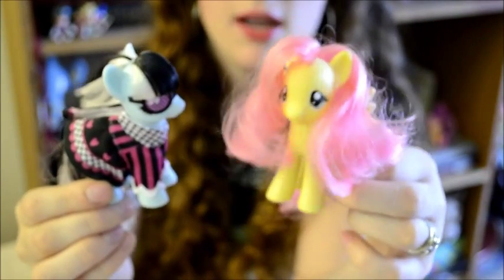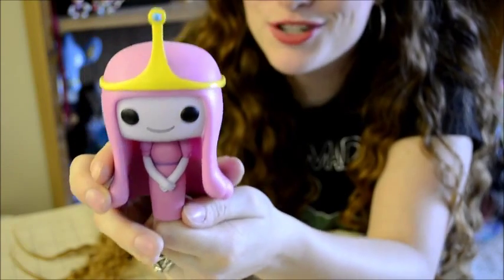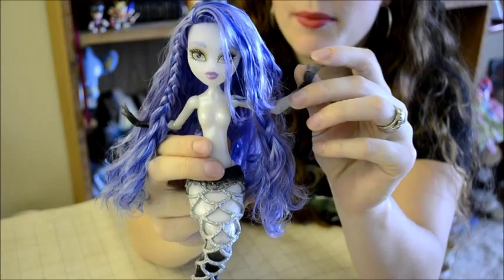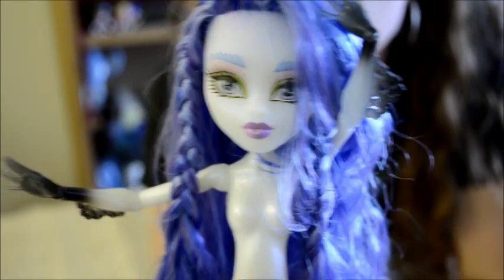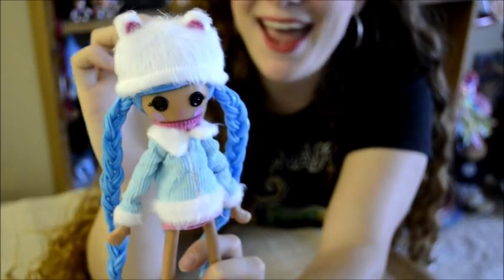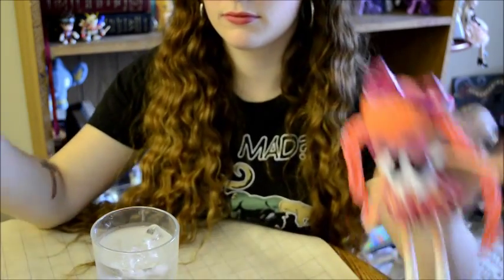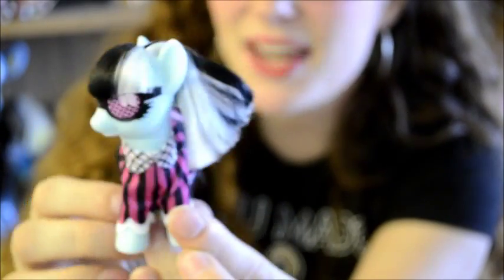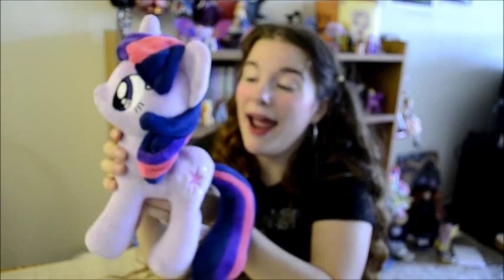TWILIGHT SPARKLE PLUSH and Lalaloopsy Girls! (Pixie Talks: Toy Vlog!)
Heres a toy vlog!
Some segments of this video turned out super blurry, Im very sorry! I was trying to get the camera to focus better on the toys and it didnt always work.

Items featured in this video:
Princess Bubblegum POP! figure by Funko
Sirena Von Boo Monster High doll by Mattel
Mittens Fluff 'n Stuff and Bea Spells a'Lot Lalaloopsy Girls dolls by
MGA Entertainment
Photo Finish My Little Pony toy by Hasbro
Twilight Sparkle My Little Pony plush by 4th Dimension Entertainment